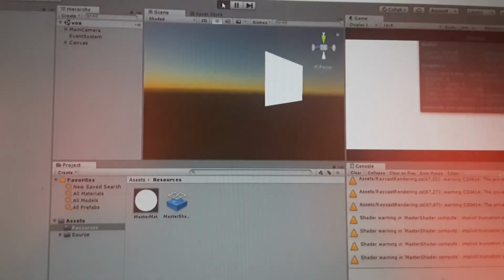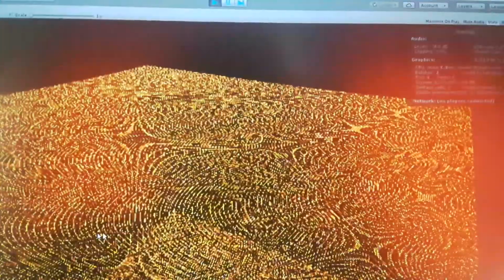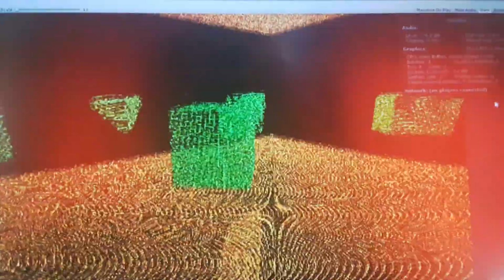#6.8 -W- / Reflections... even easier